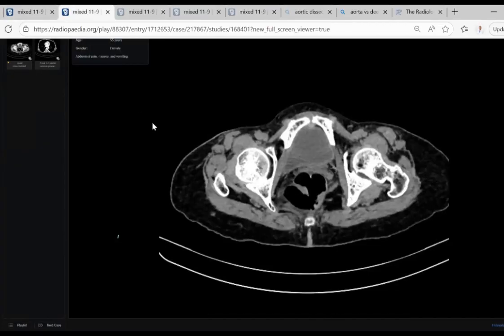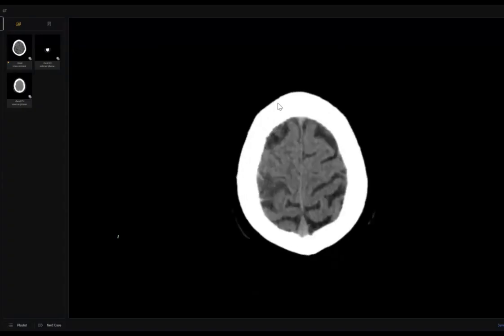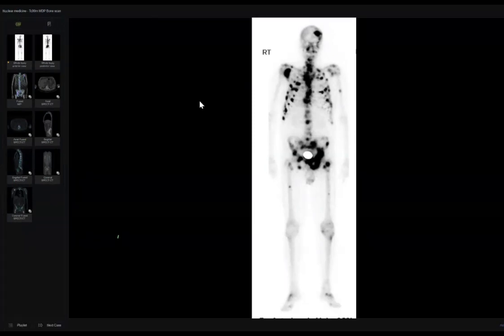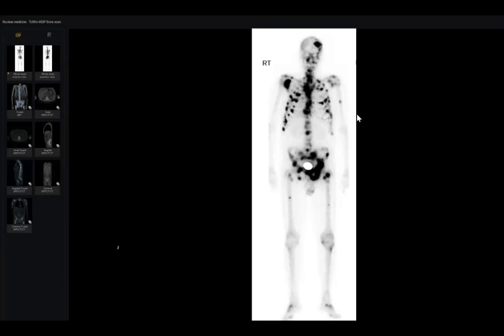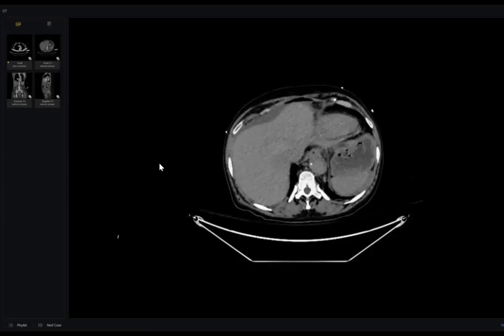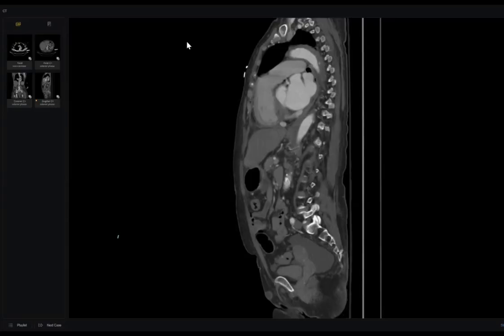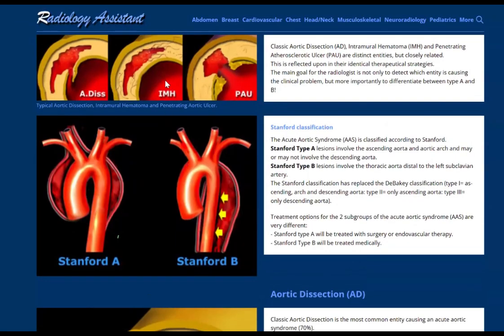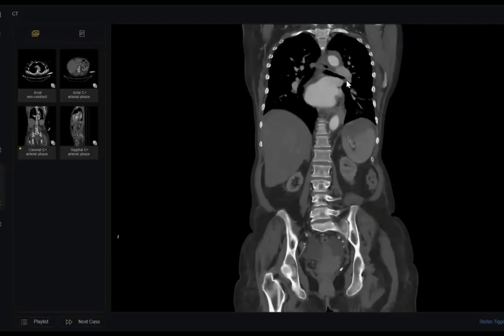Mixed Viva 12 p2